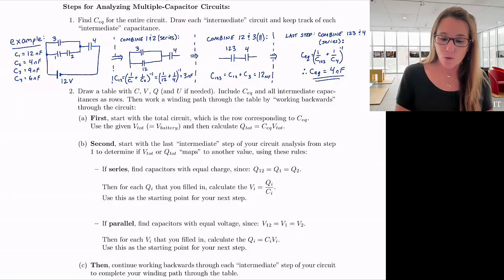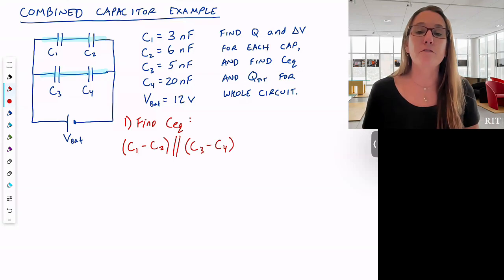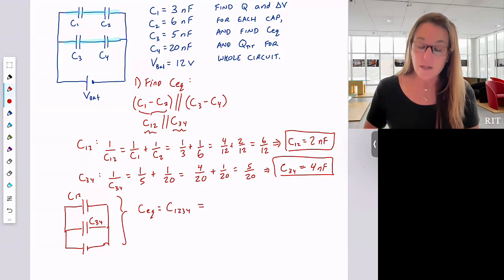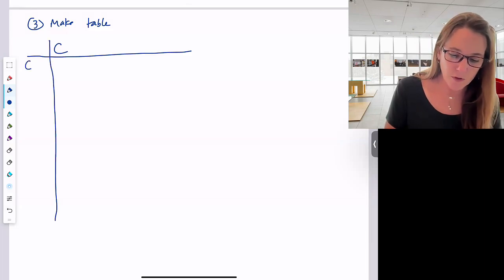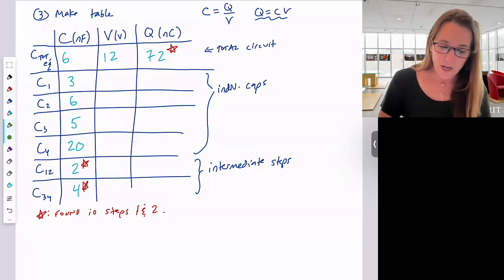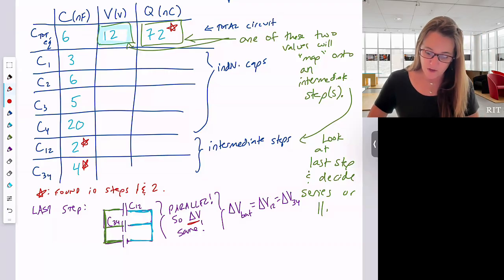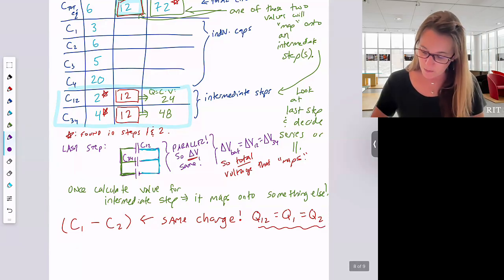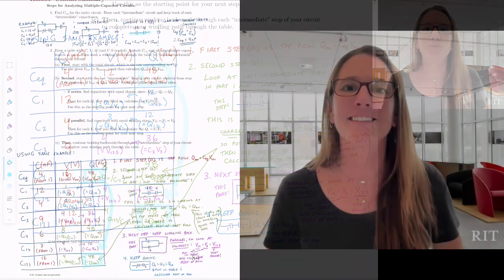5.5: Analyzing Circuits with Multiple Capacitors